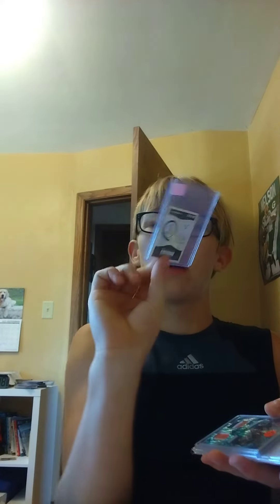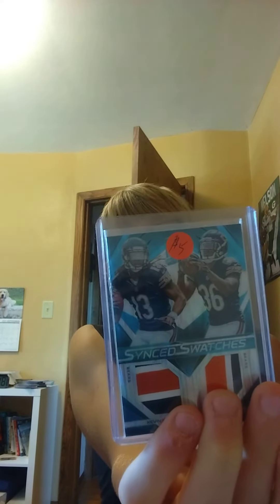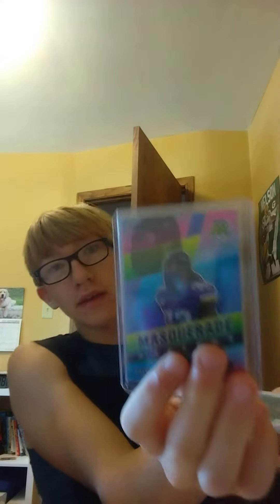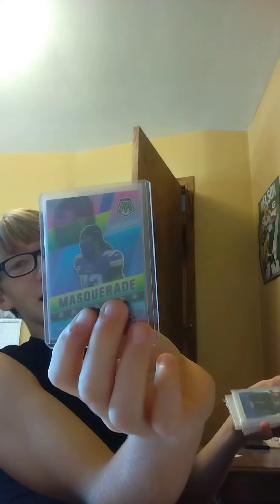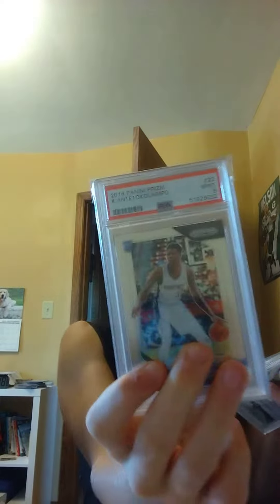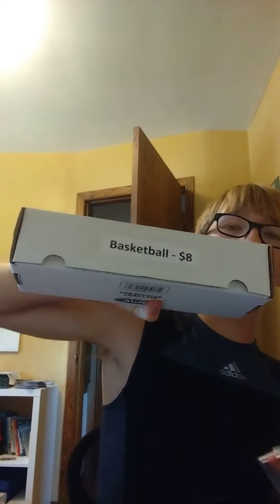$45 DOLLAR SPENDING CHALLENGE WITH MY FRIEND! WHO WON?